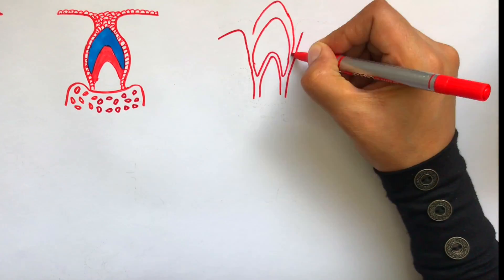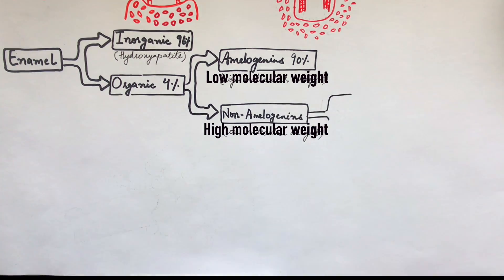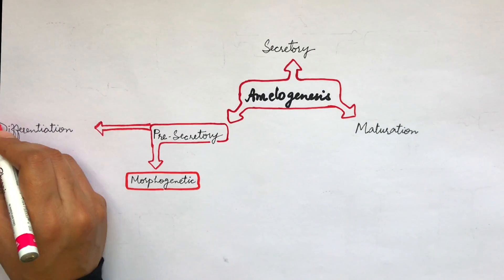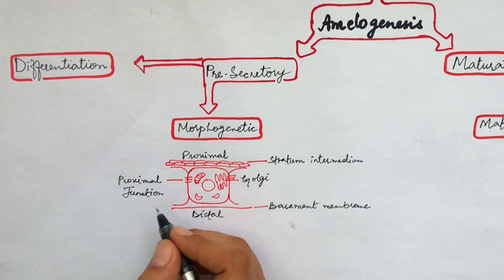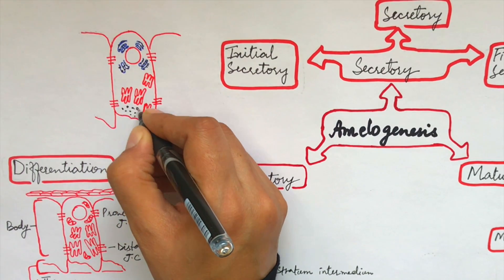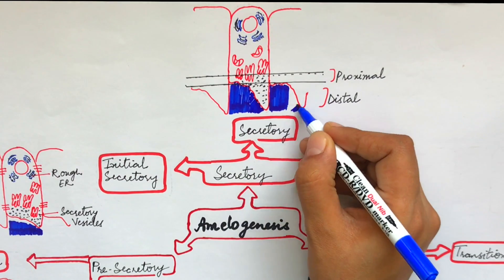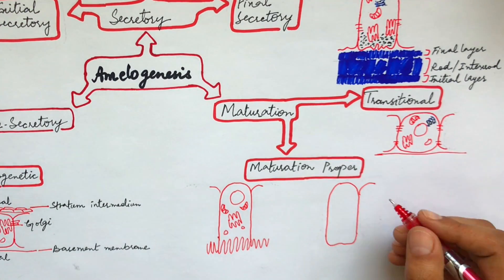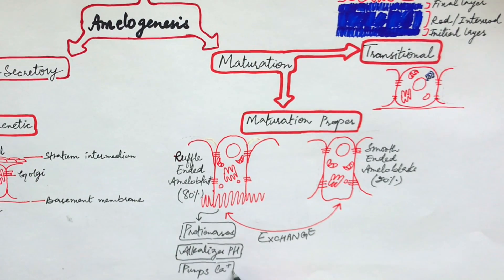Amelogenesis - Stages of enamel formation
Amelogenesis or enamel formation starts at the bell stage of tooth development and is composed of three main functional stages. Namely the presectetory, secretory and the maturation stages. Each of these stages is further divided into substages. The presecretory stage is divided in to the morphogenetic and differentiation phase. Secretory stage is divided into initial secretory, secretory and final secretory phases. Maturation stage is also divided into two other phases called the transitional phase and the maturation proper phase.

Video (diagrams+editing) & Voiceover:
Dr.Maryam Kazman

Amelogenesis